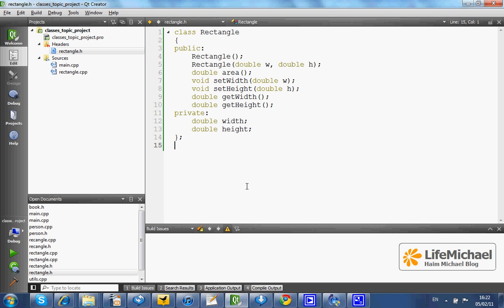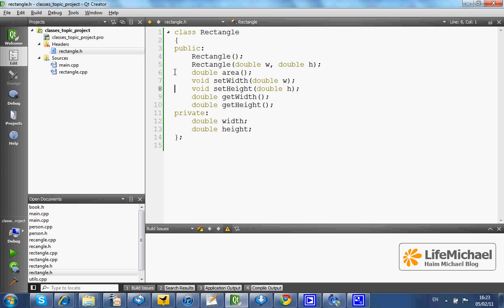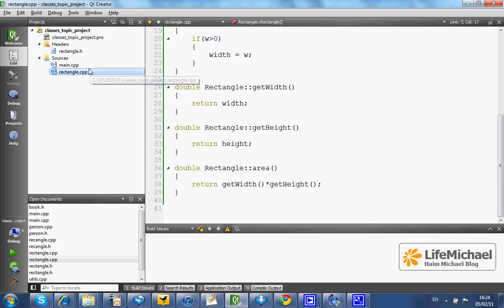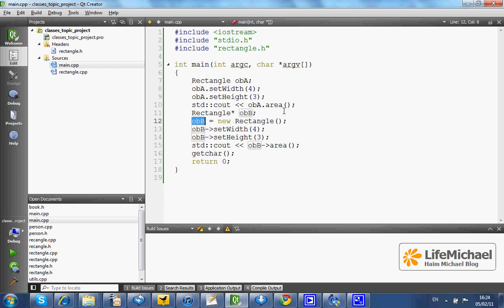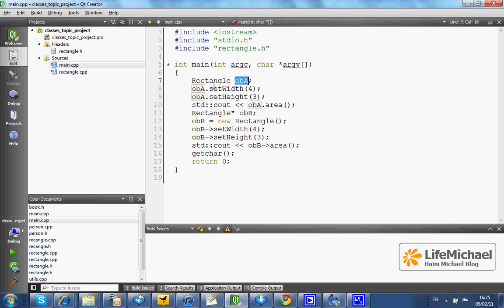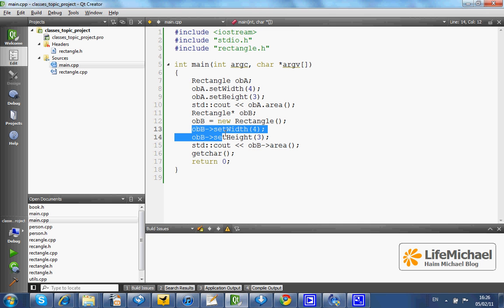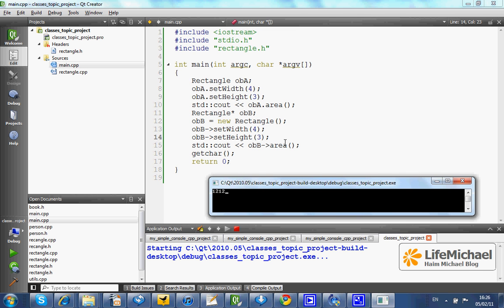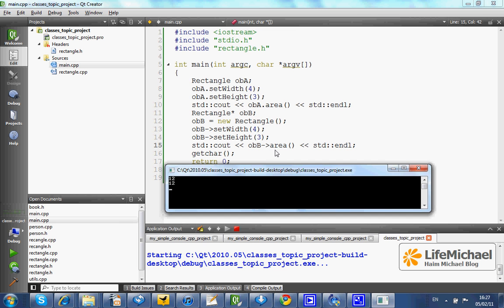Class Instantiation in C++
This is a short video clip that explains how to declare and how to define a class in C++. In addition, it explains how to instantiate the new declared class and invoke methods on the new created objects.